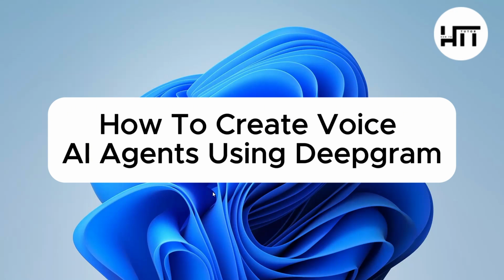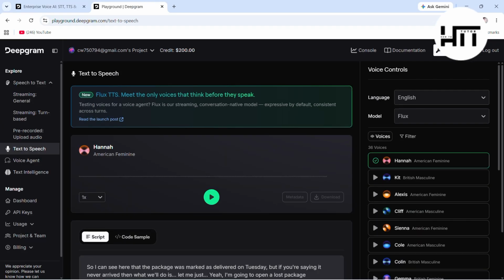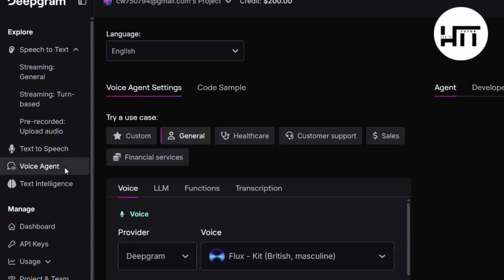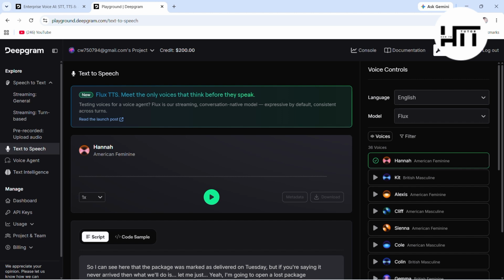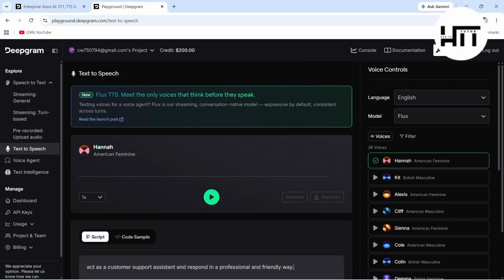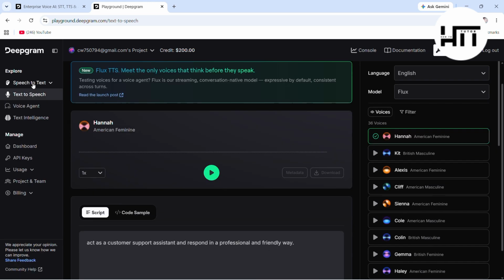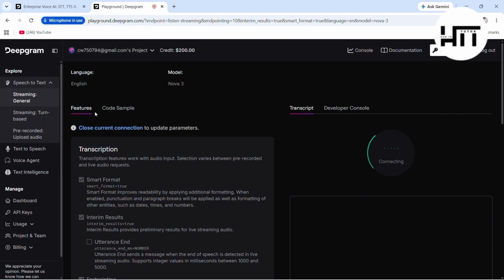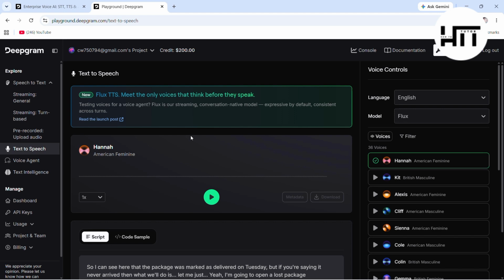How to Create Voice AI Agents Using Deepgram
How to Create Voice AI Agents Using Deepgram with this step-by-step tutorial. In this video, you'll learn how to create a voice agent, build a voice AI app, and use Deepgram Voice Agent and the Deepgram Voice Agent API to create powerful AI voice agents. You'll also discover how to build a voice AI agent, create a custom AI pipeline for a voice agent, and explore programming voice agents with Deepgram Voice AI. Whether you're learning how to make an AI agent or looking for an AI voice agent tutorial, this guide will help you get started with building voice agents and custom voice AI solutions.

Timestamps:
0:00 Introduction
0:20 Creating a Voice AI Agent with Deepgram
1:17 Outro